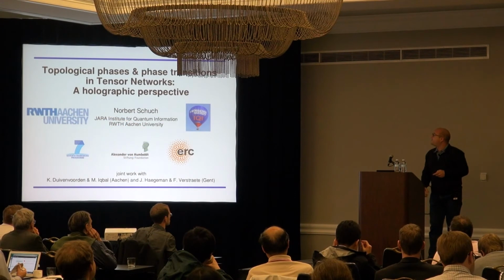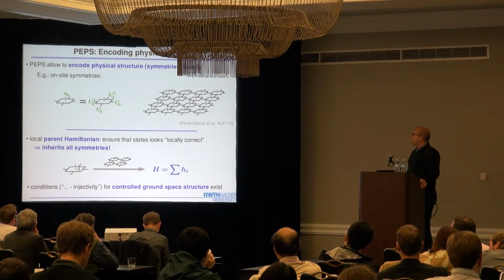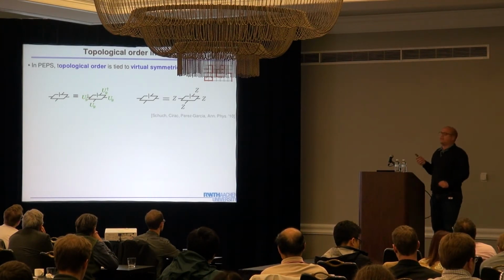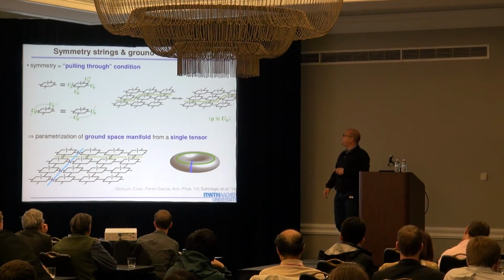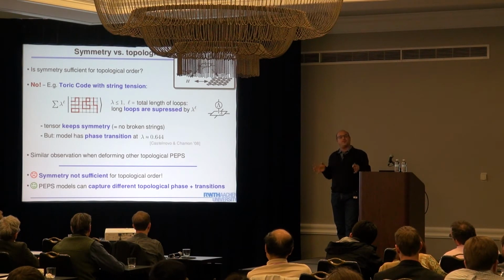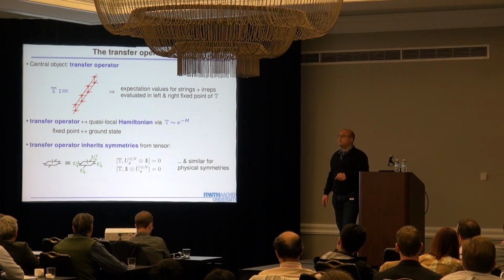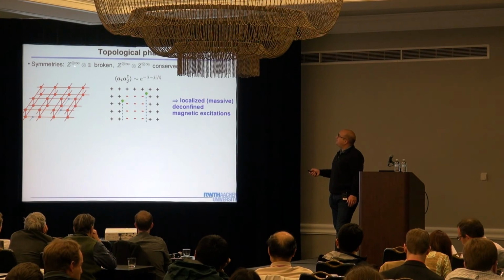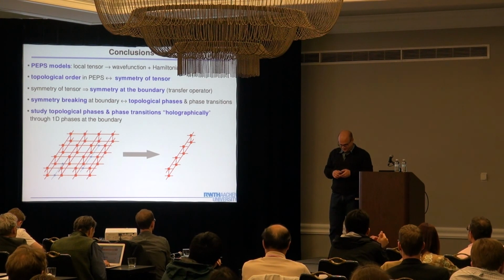Norbert Schuch: Topological Phase Transitions in Tensor Networks: A Holographic Perspective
Norbert Schuch (Aachen University)
Topological Phase Transitions in Tensor Networks: A Holographic Perspective
QuICS Workshop on the Frontiers of Quantum Information and Computer Science (October 1, 2015)

We investigate topological phases and phase transitions in the framework of tensor network models. We discuss the role of symmetries in this description, and show how it allows to relate topological phases and transitions between them to symmetry broken and symmetry protected phases exhibited by the transfer operator of the system, i.e., at the boundary.

We will also discuss how topological excitations in the 2D bulk and can be understood as domain wall excitations, order parameters, and string order parameters of the symmetry broken or symmetry protected 1D boundary, respectively, and show that this yields a natural holographic picture for topological phase transitions induced by condensation and confinement of anyons.